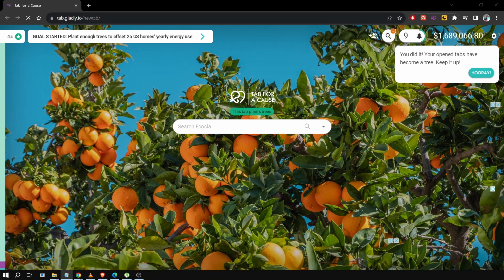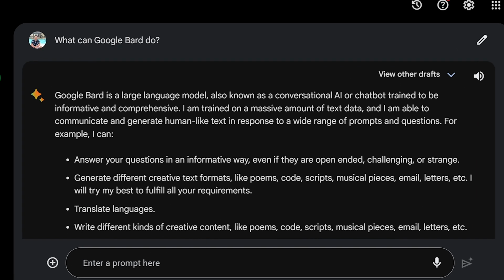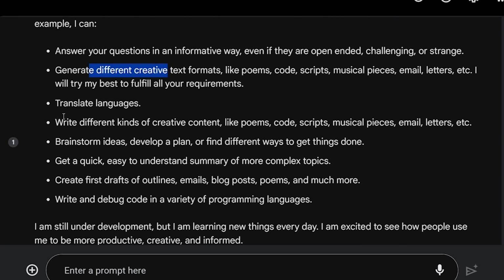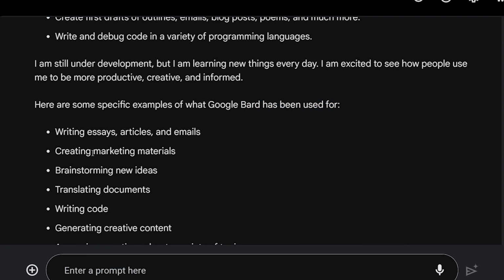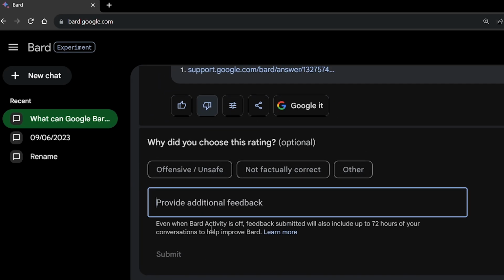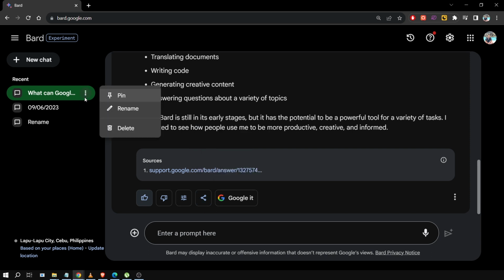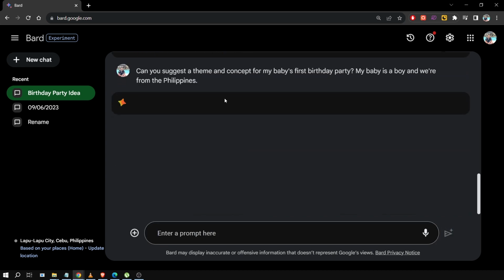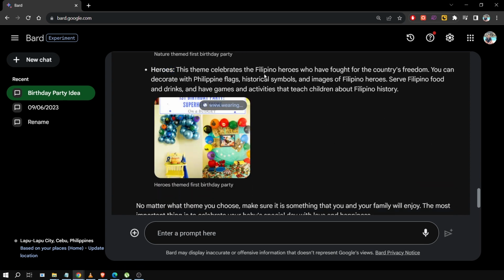How To Use Google Bard AI Chatbot (tutorial)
How To Use Google Bard AI Chatbot